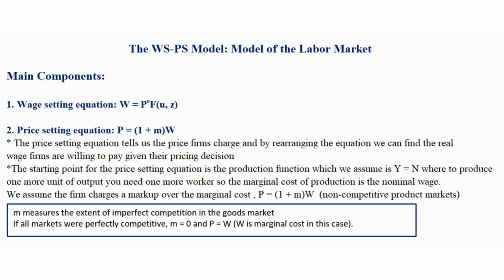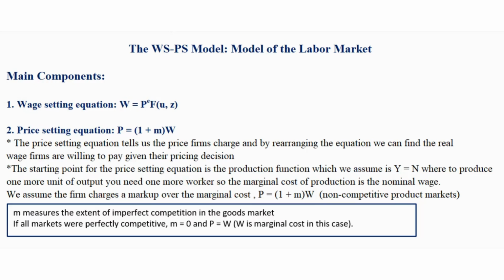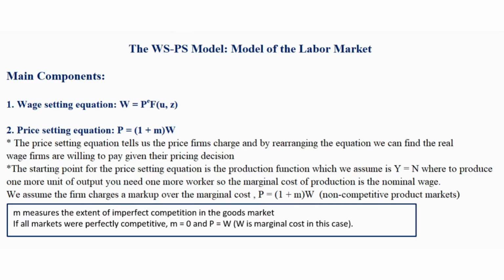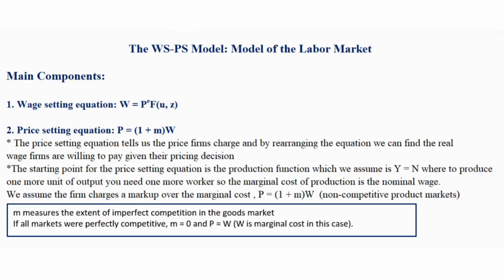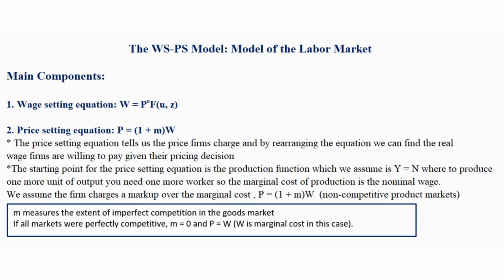WS-PS Model: What is the price-setting equation? | Blanchard Chapter 7